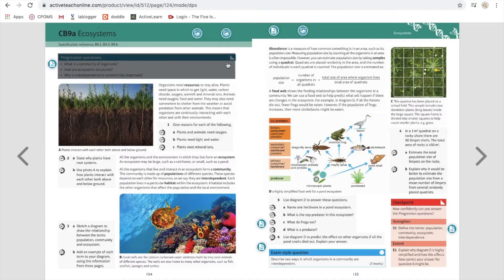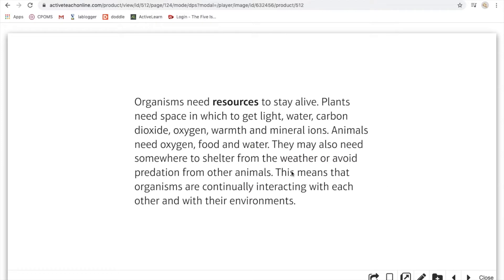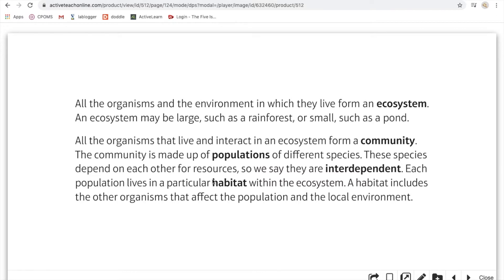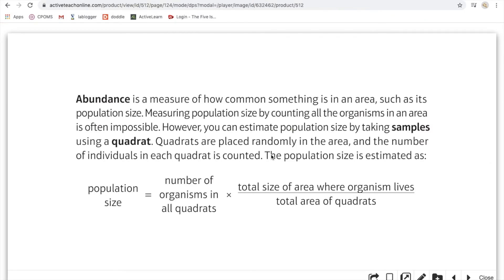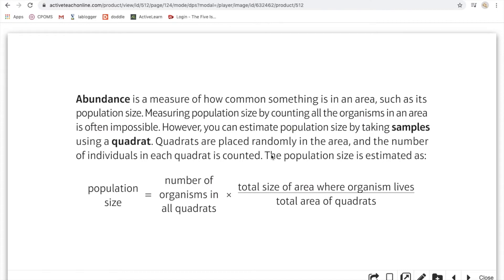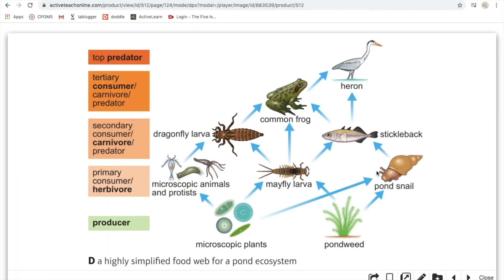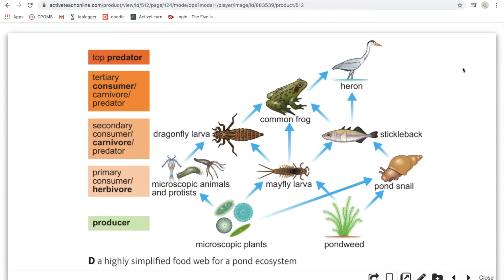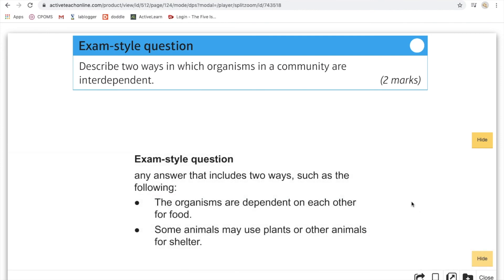What are ecosystems?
As part of our What would Darwin do with a Dodo quad.